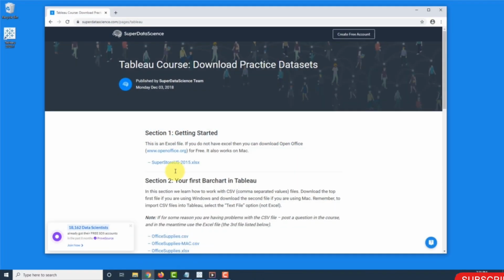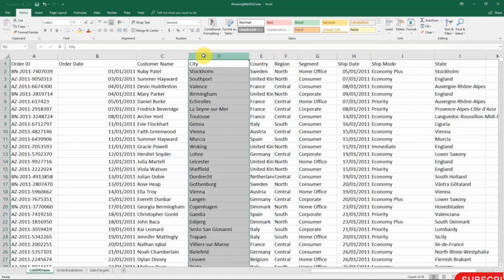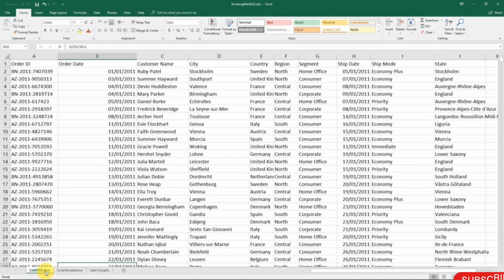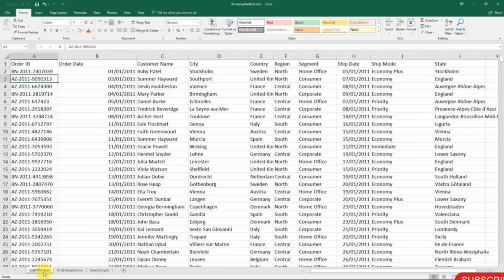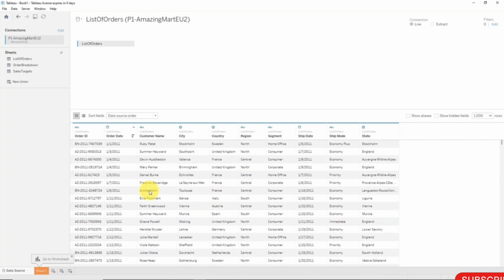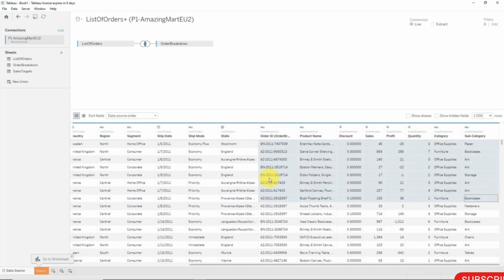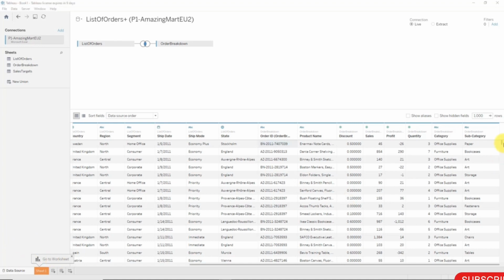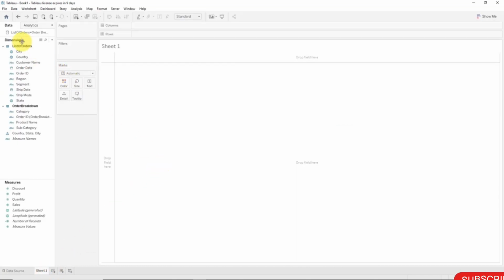16 Tableau : Joining Data in Tableau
In this tableau lesson we will learn Joining Data in Tableau